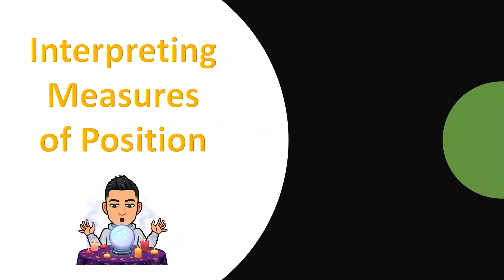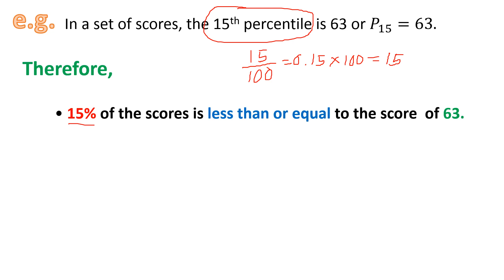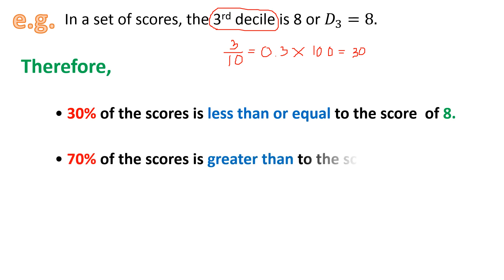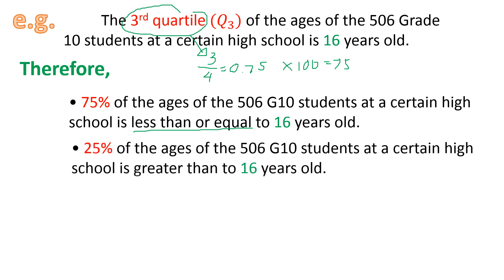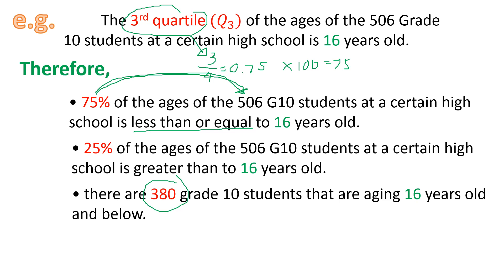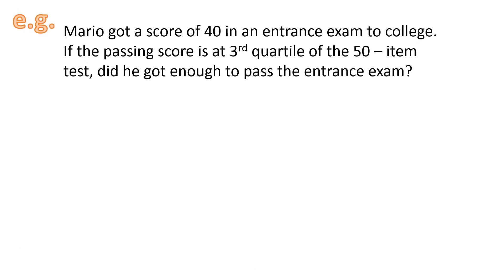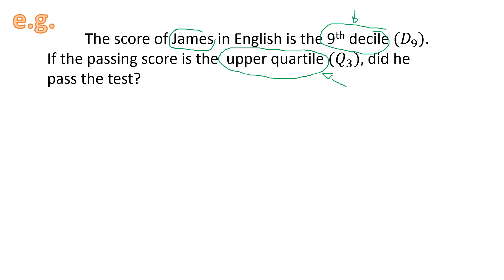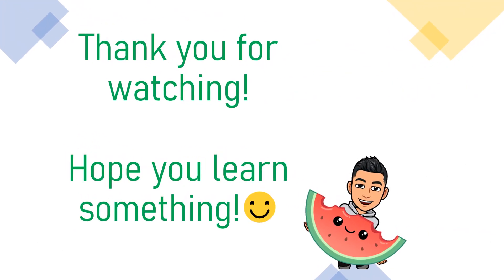Interpreting Measures of Position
Shows the simple/different ways of interpreting measures of position.